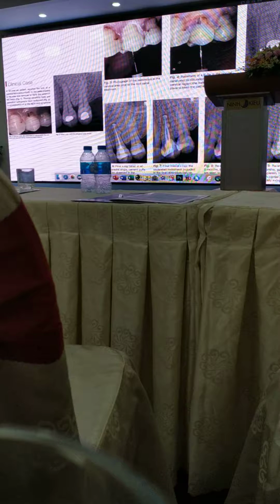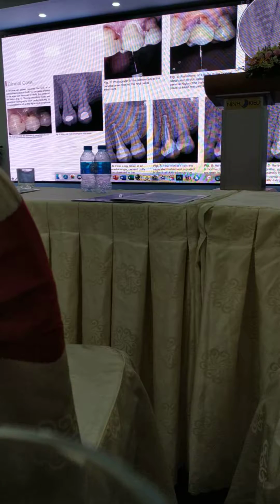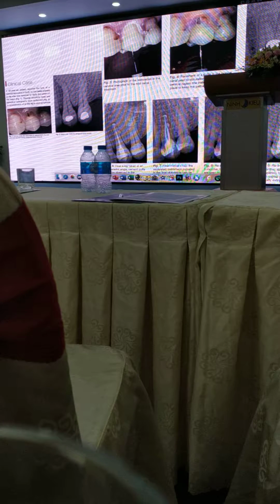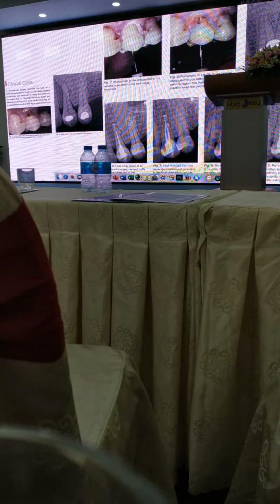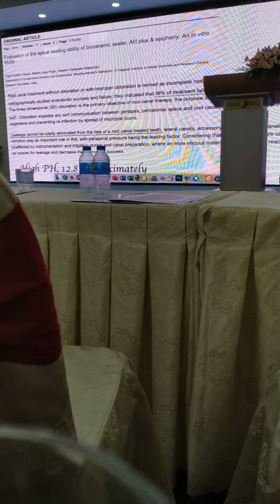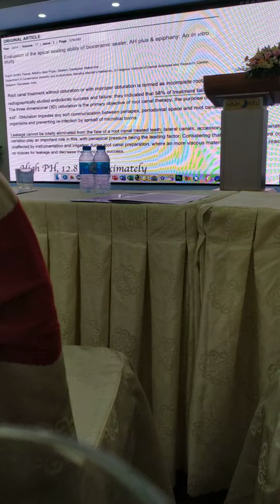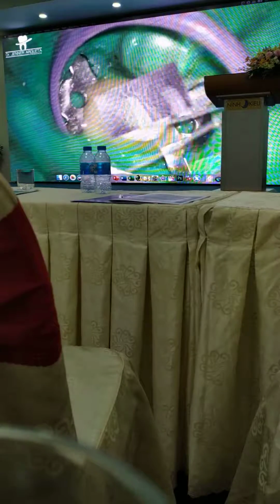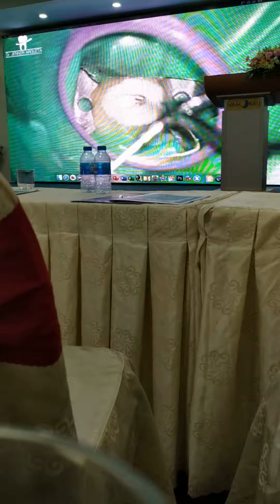Meta endo tuor 2019 (p8)